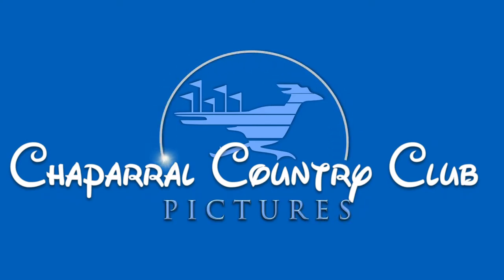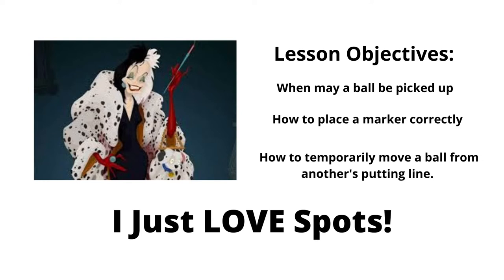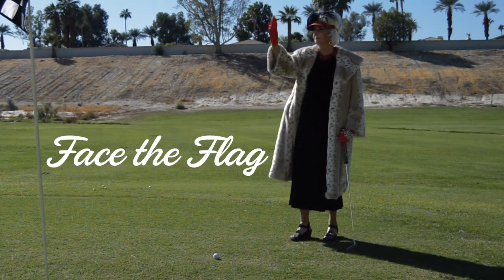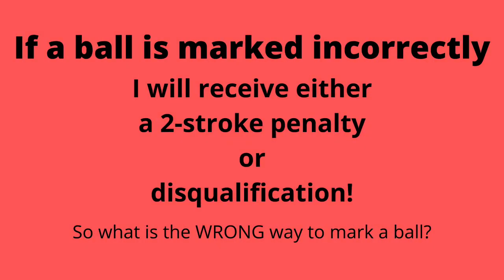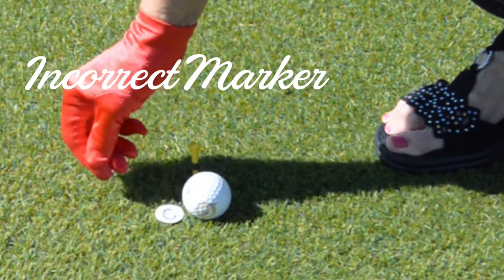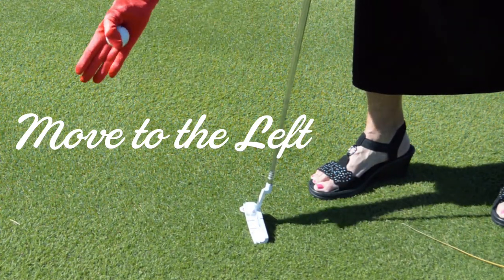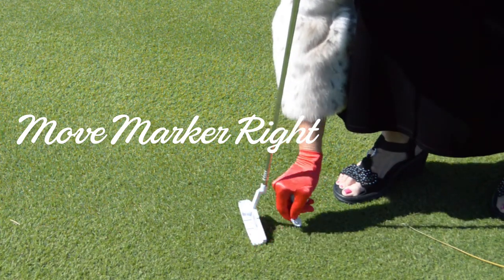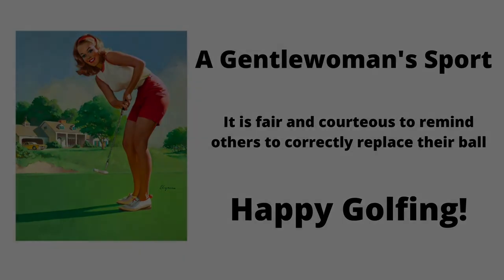Spotting My Ball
Instructional video on how to correctly mark a golf ball on the putting green.  Geared for beginning golfers.

Created using PowerPoint, Canva, and iMovie.